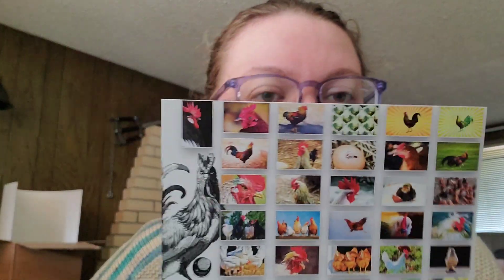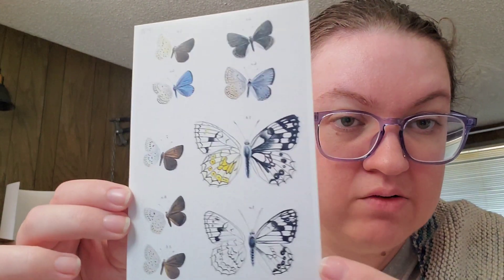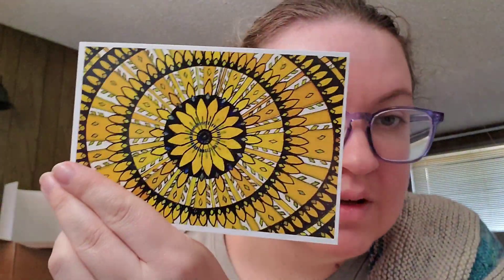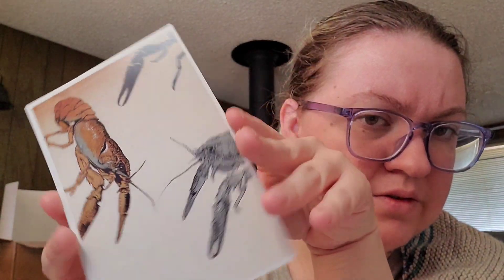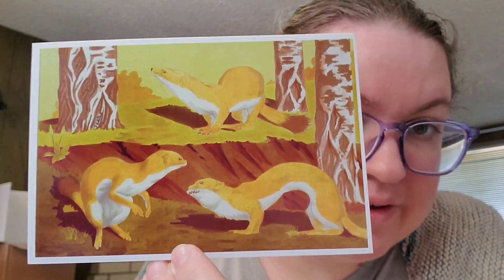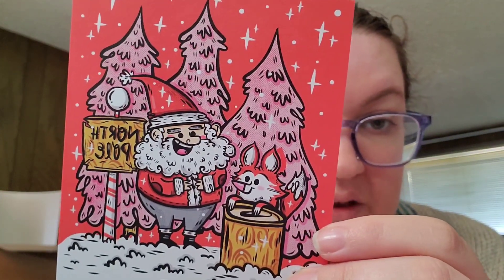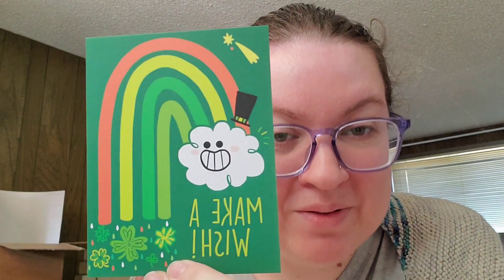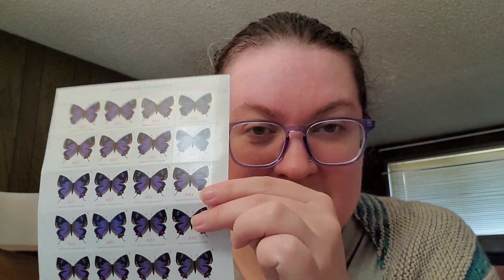Etsy Postcard Hual - Lydia Jean Art / NeckahNeck